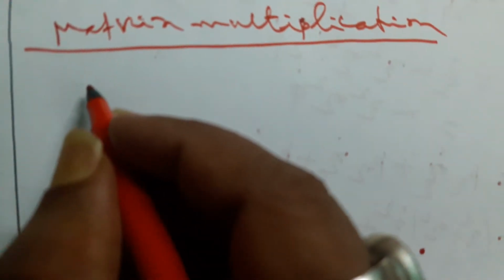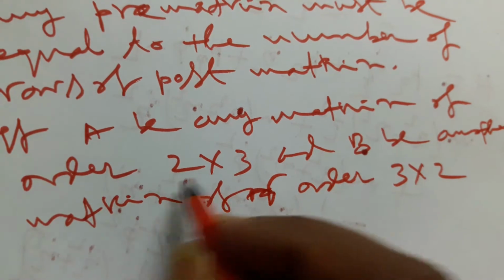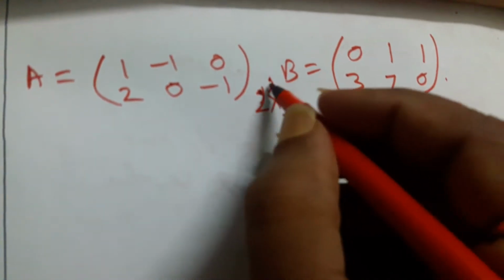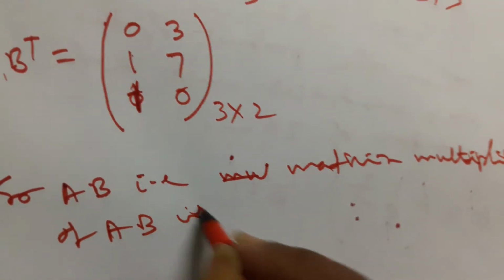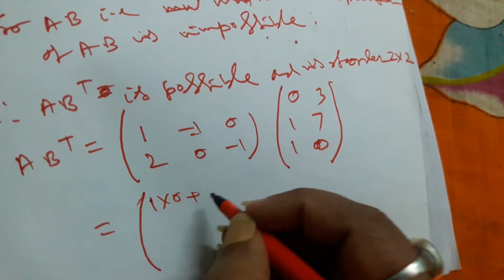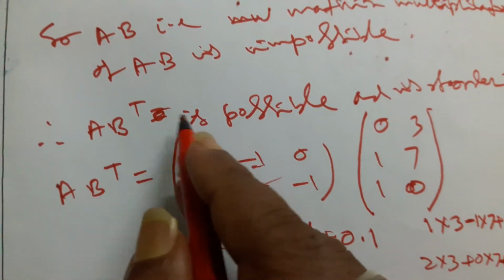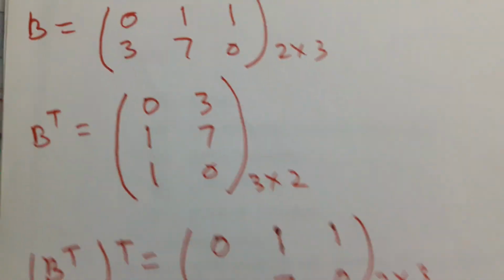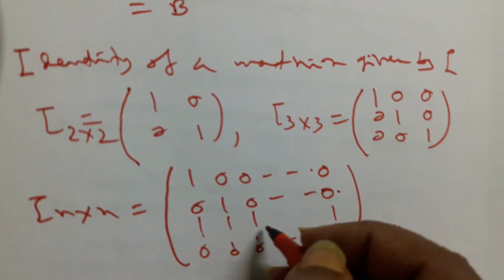Matrix multiplication,transpose of a matrix,identity matrix for beginners